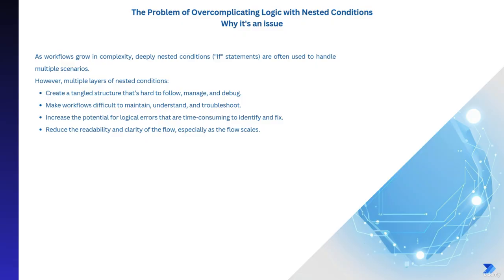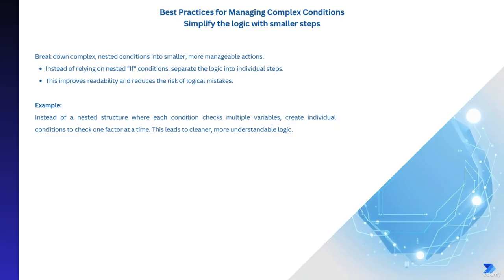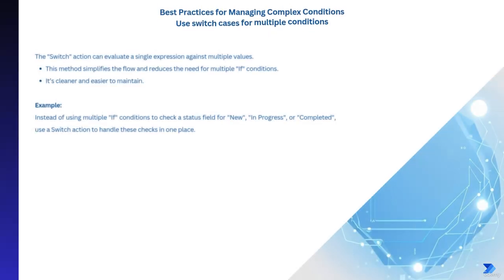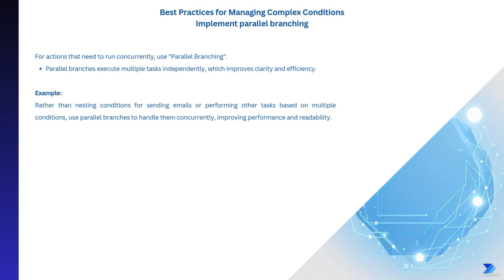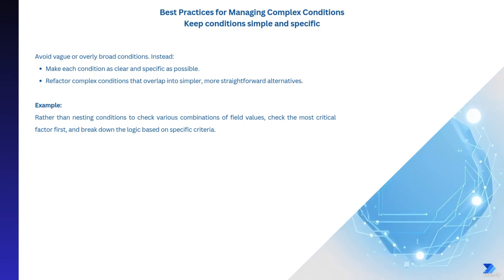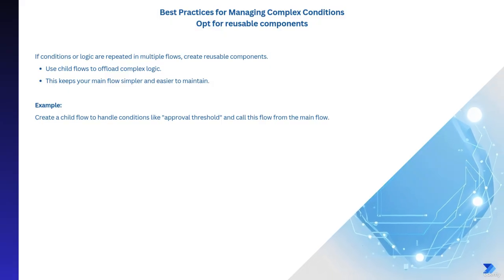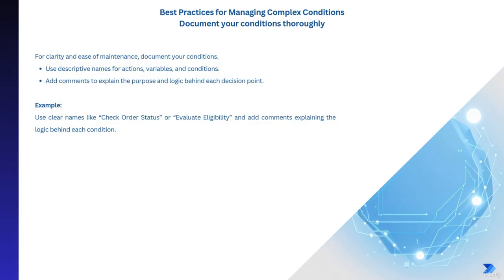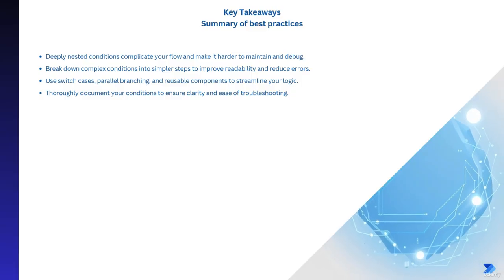187 Overcomplicating Logic With Nested Conditions